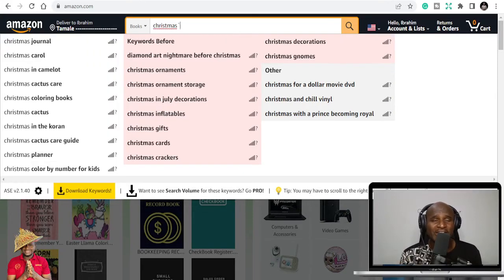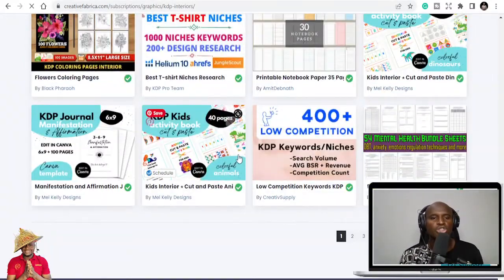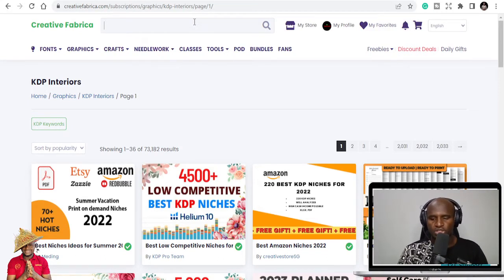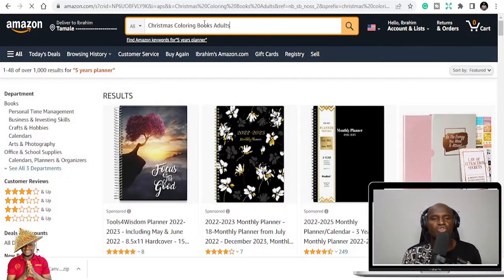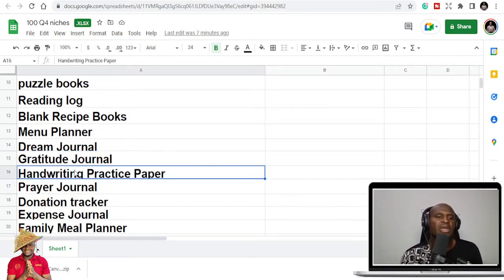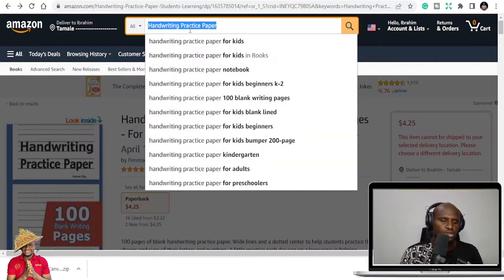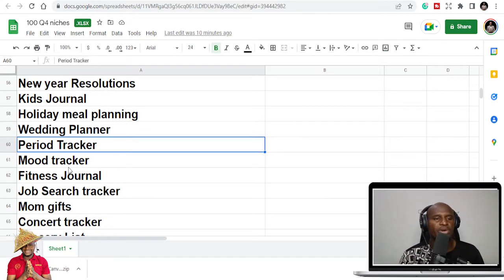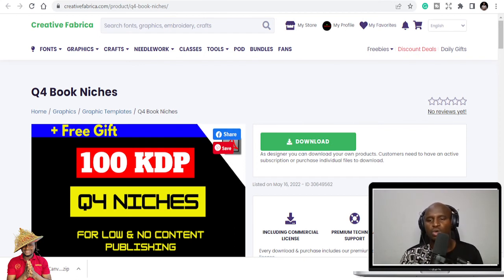100 KDP Q4 Niches – Amazon KDP Niche research for low content books - downloadable list